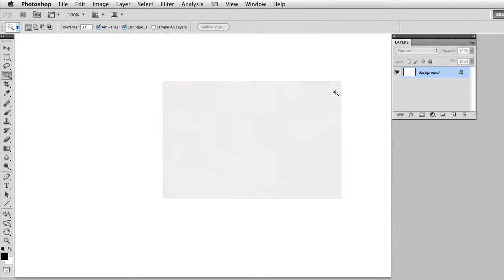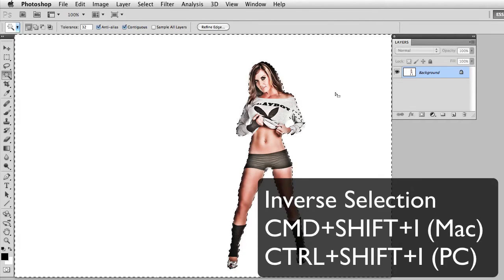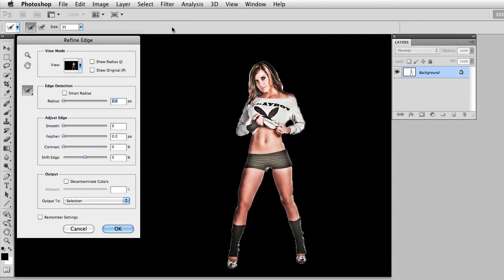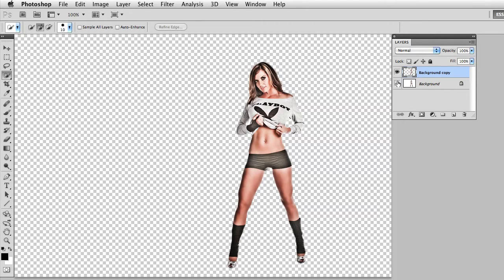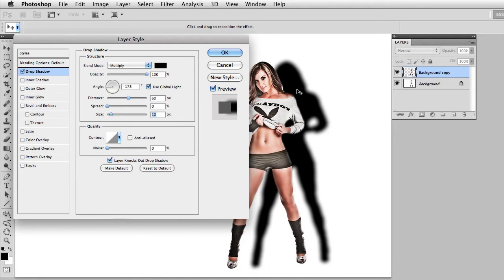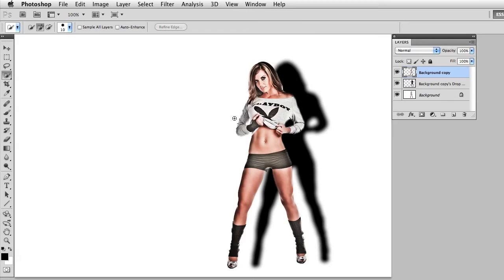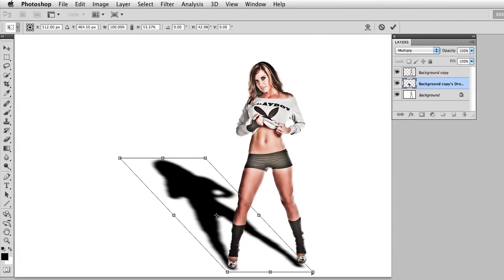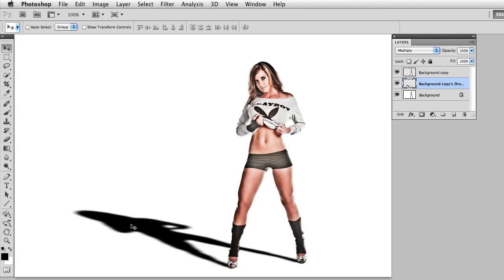Tao Bong Bang Layer Styles.mp4